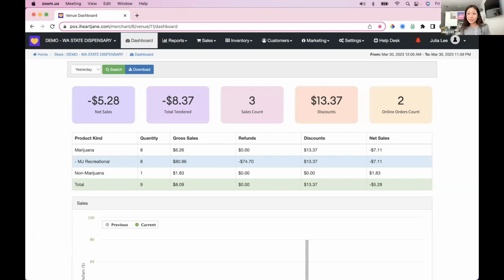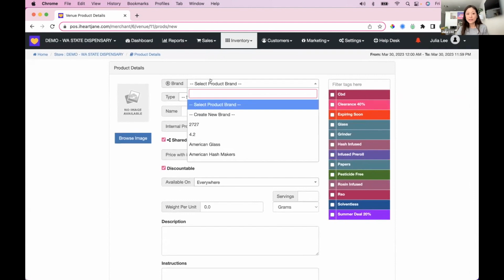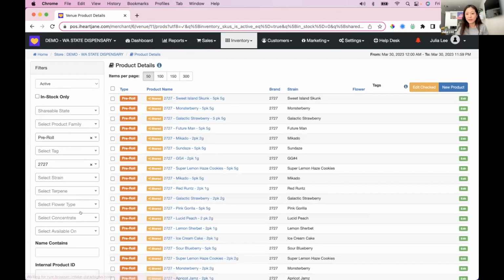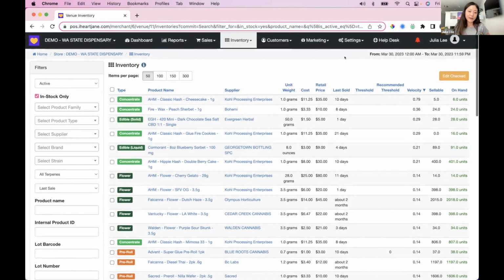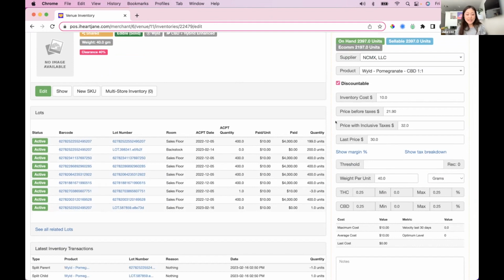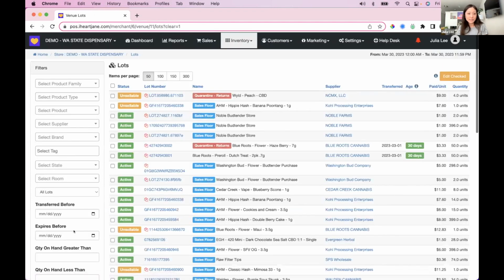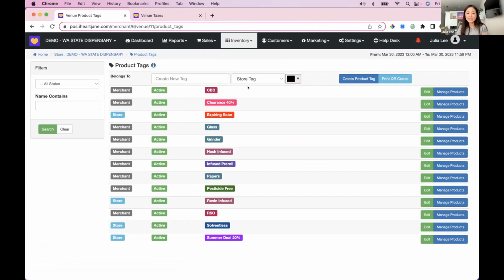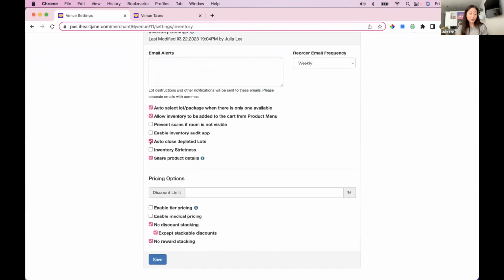Jane POS: Inventory Onboarding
Time Stamps:

00:00 - Inventory
4:40 - Product Detail
11:34 - Missing Product Data
13:33 - Inventory Level
26:22 - Lots
27:56 - Product Types
31:37 - Product Tags
34:45 - Bonus Info